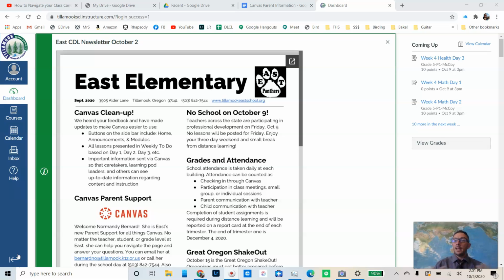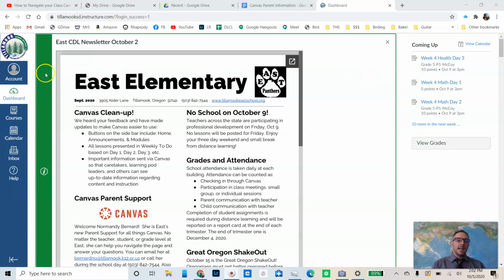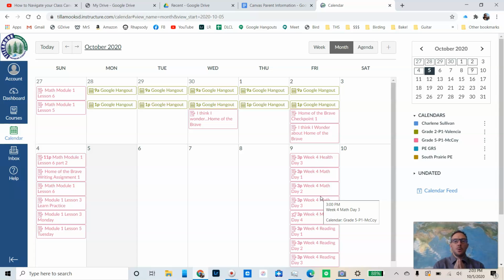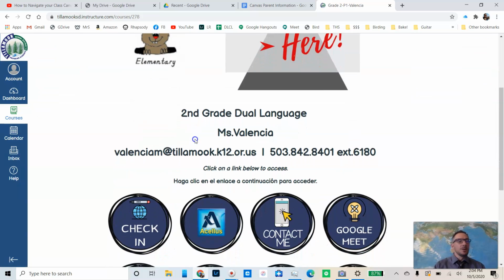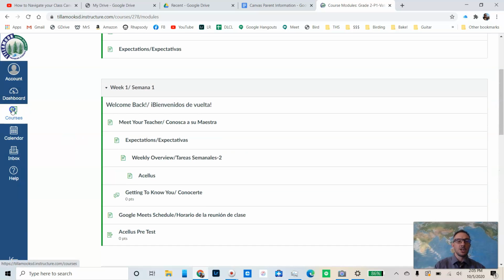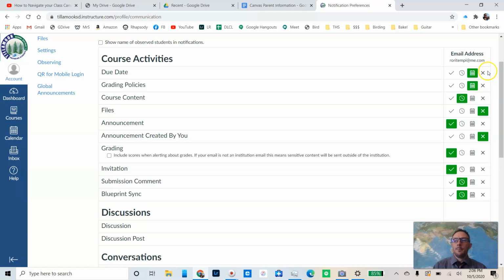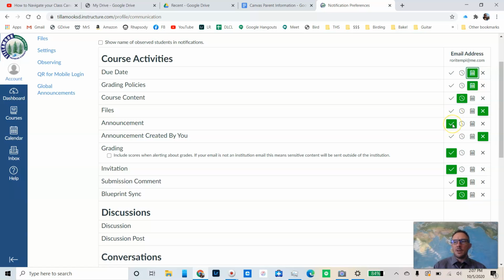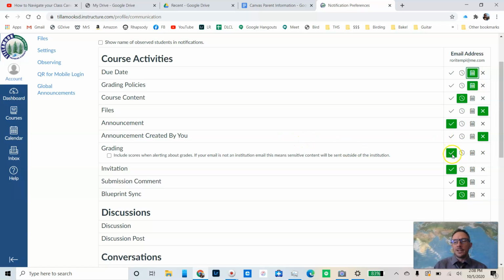Canvas Parent Overview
Overview of Canvas for Parent Observers, along with setting up your notifications.
TSD9